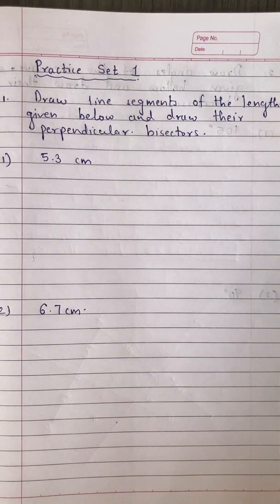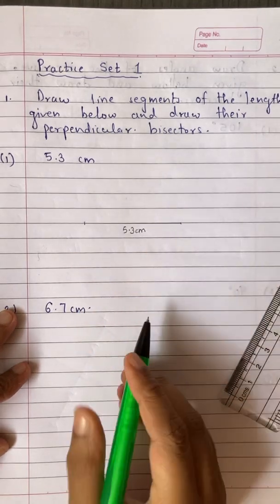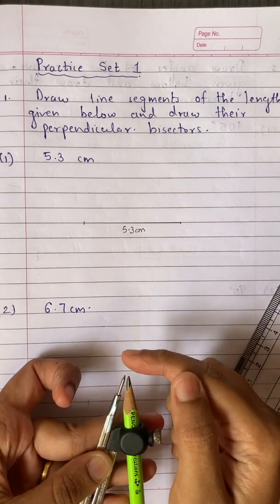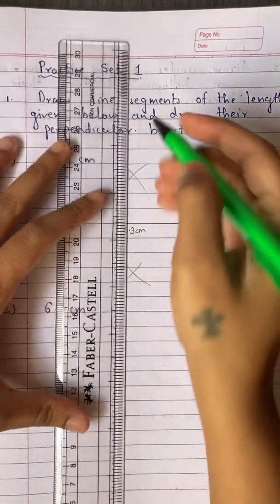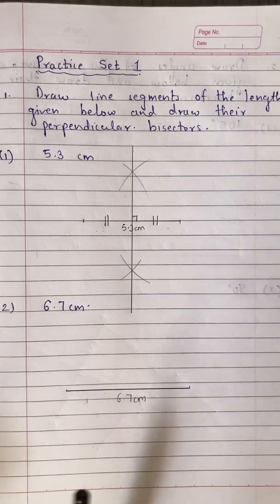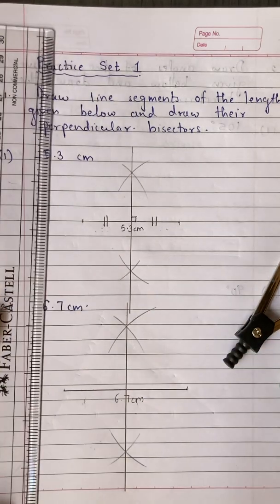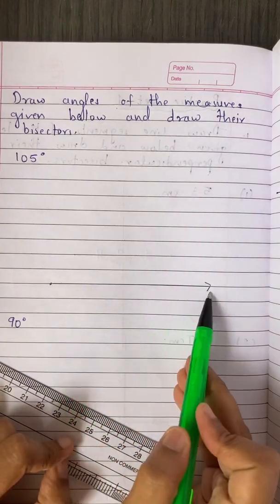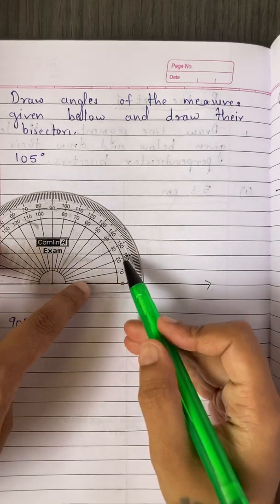SSC Board- 7th std Maths (Chapter 1)- Practice Set 1- Part 5